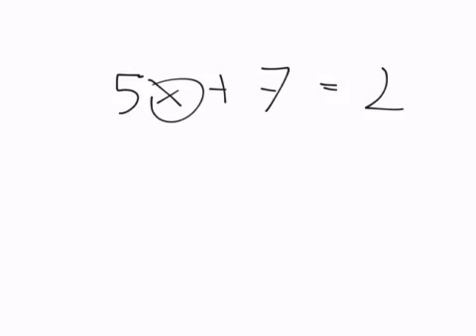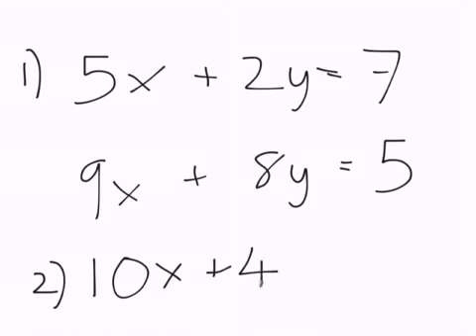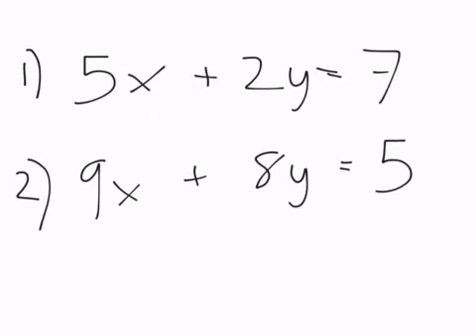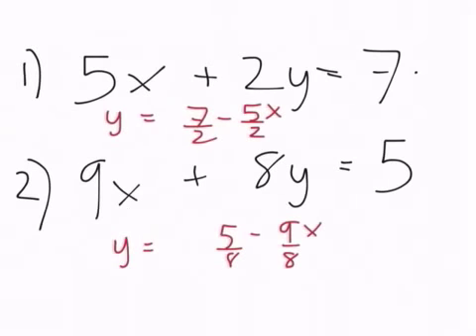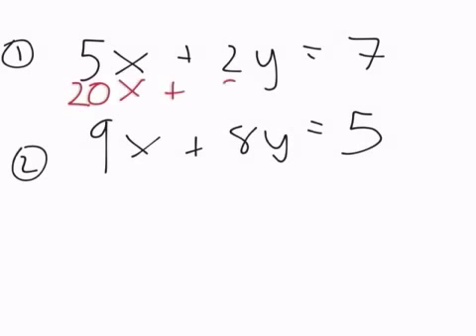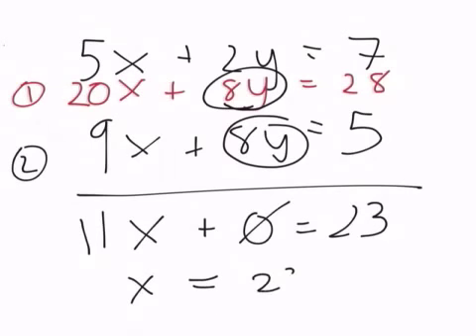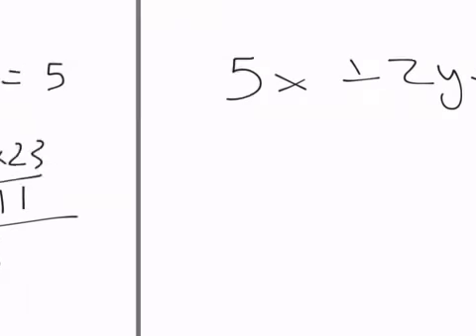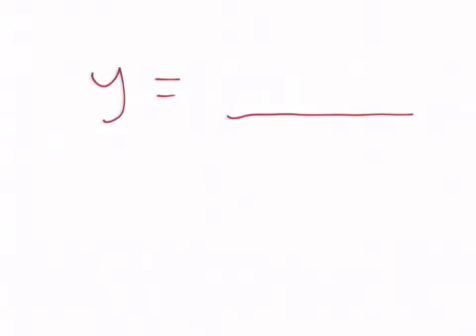Simultaneous equations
Learn how to solve simultaneous equations. We look at the elimination method and the substitution method.